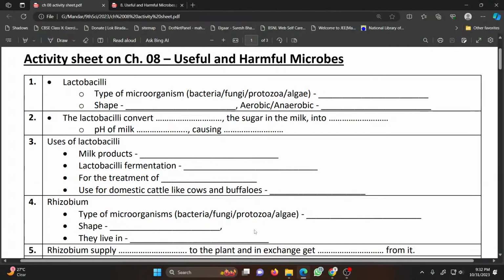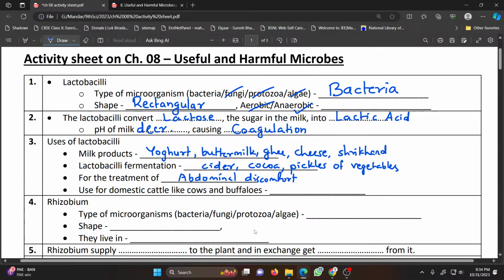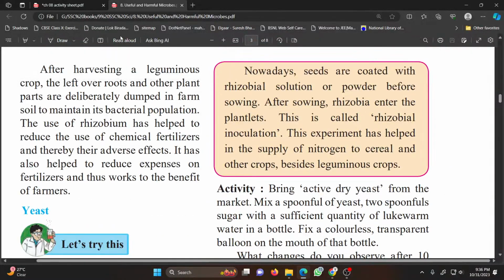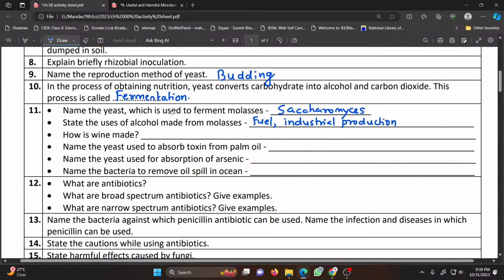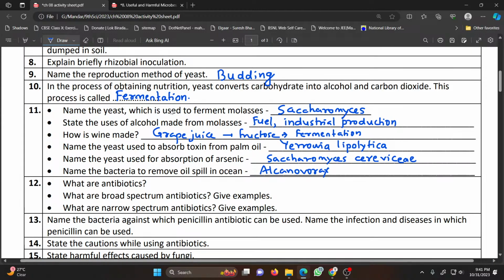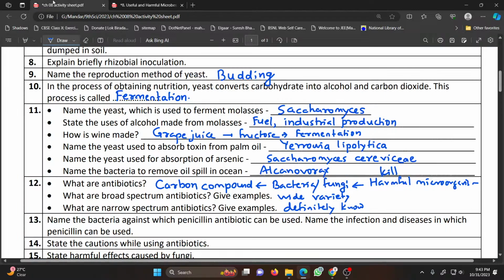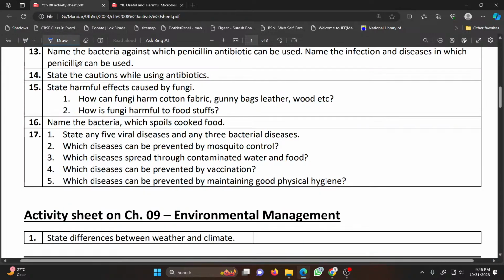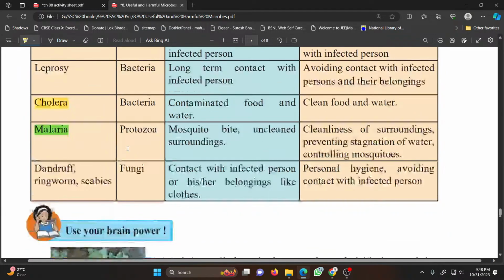STD 09 SCI 02 Ch 08 Worksheet Solution